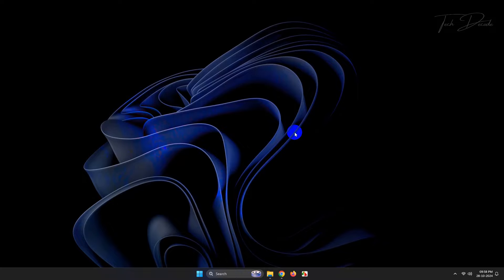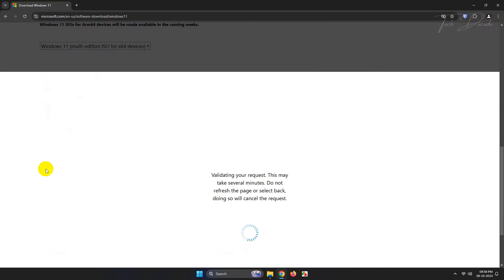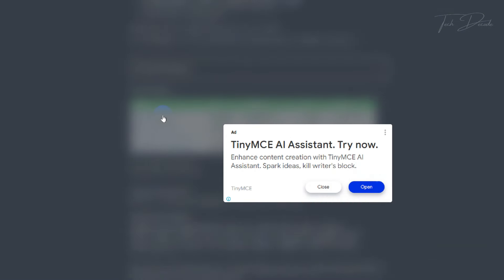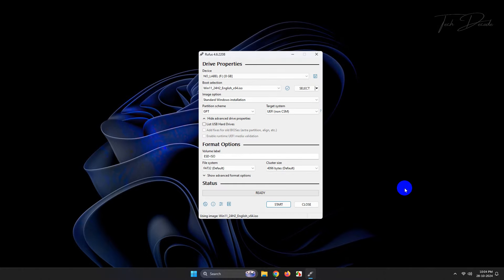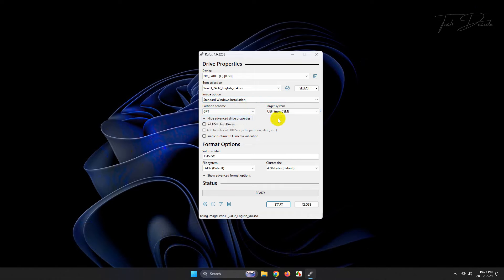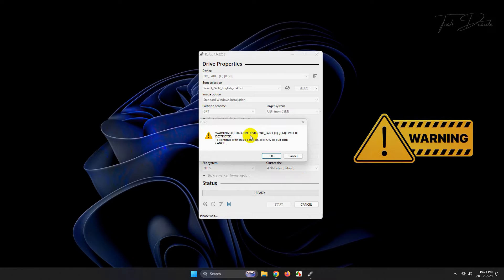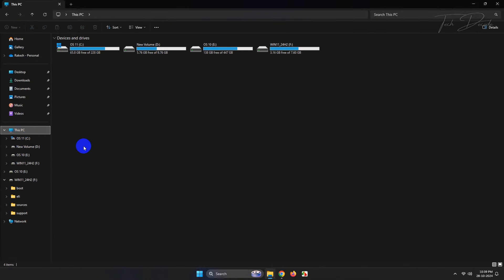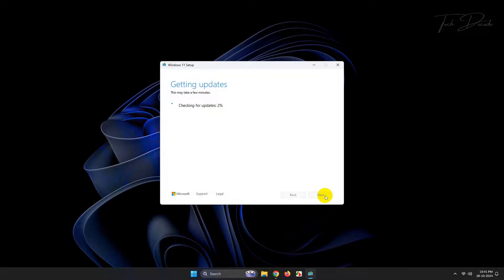Create Bootable USB Of Windows 11 24H2 Using Rufus 4.6